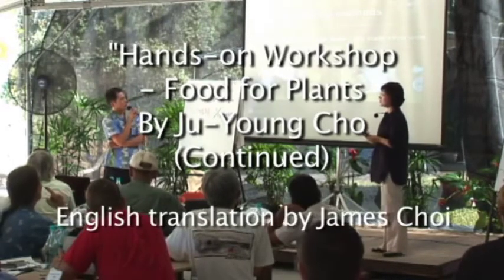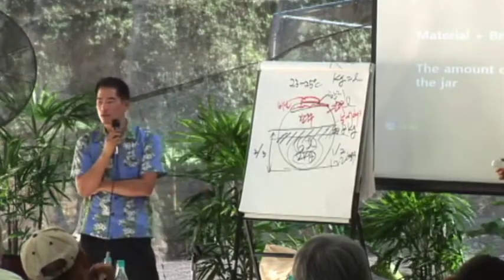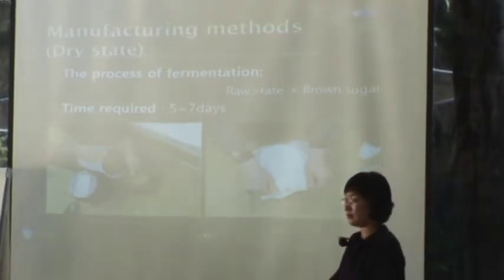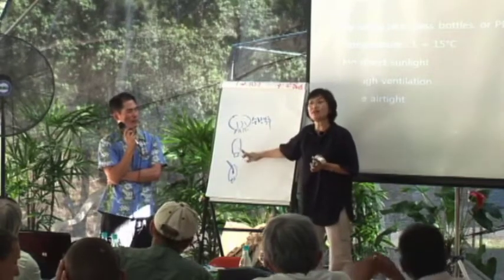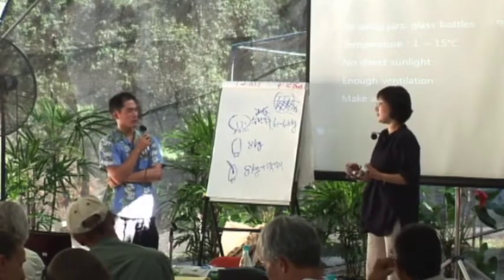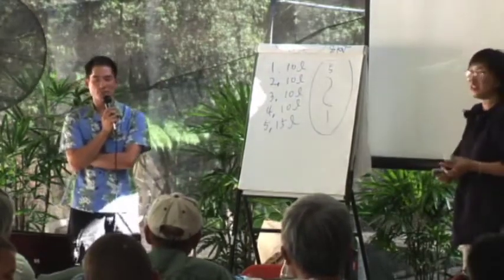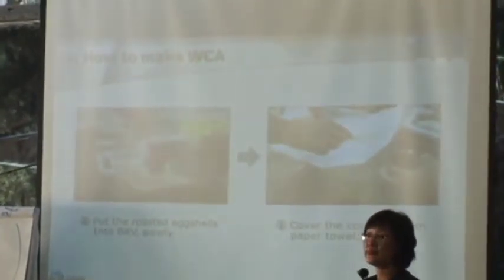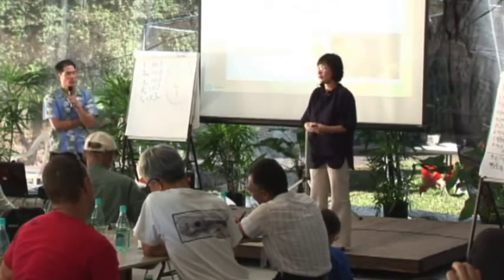Natural Farming by Han-Kyu Cho: Food for Plants 2